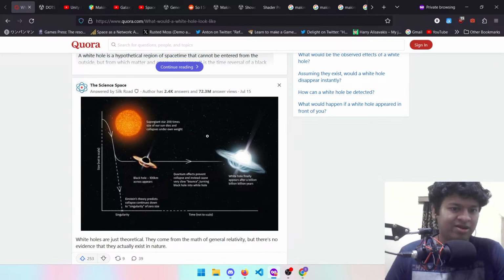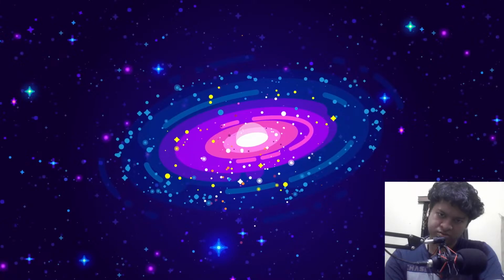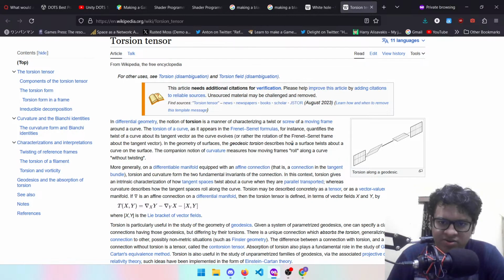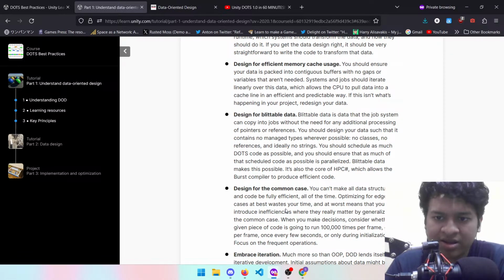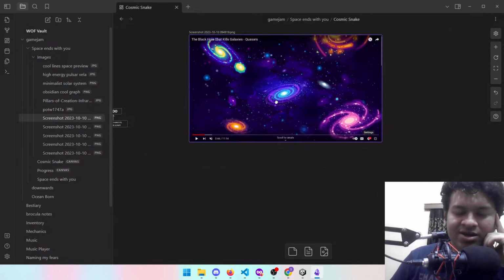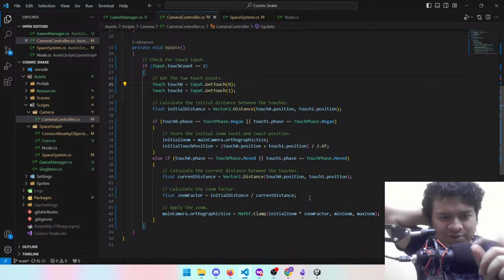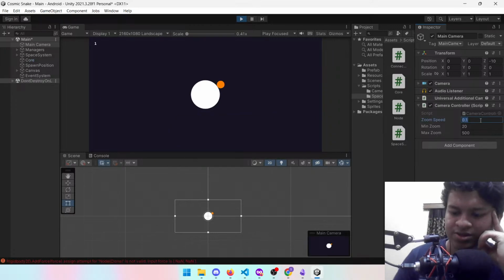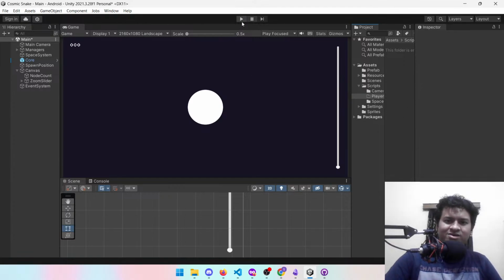Making a Game Live From Scratch To Published - Day 3 more studying and camera implementation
I am gonna stream my whole journey of trying to make a game and publish it. Today we will continue the study of DOTS and the stars and implement a better camera perhaps.